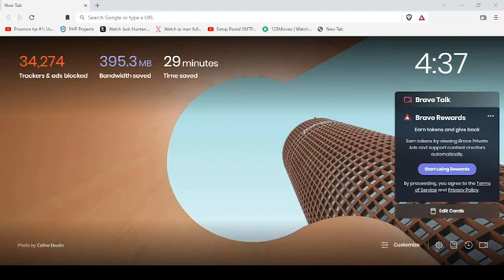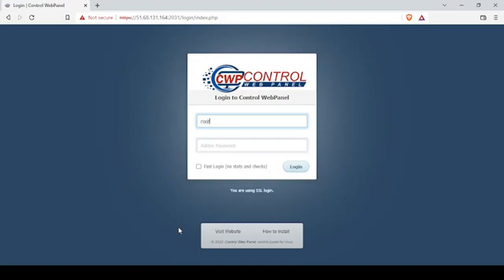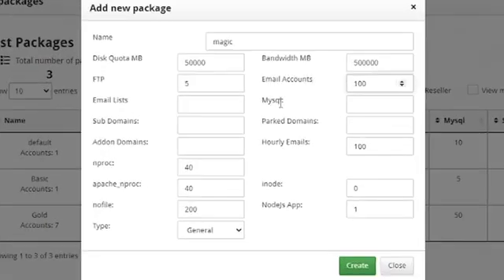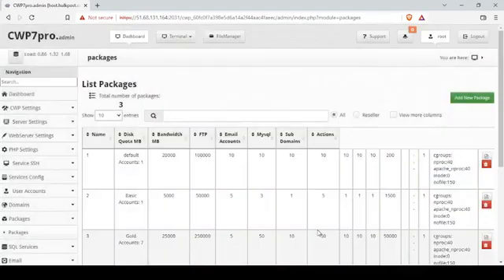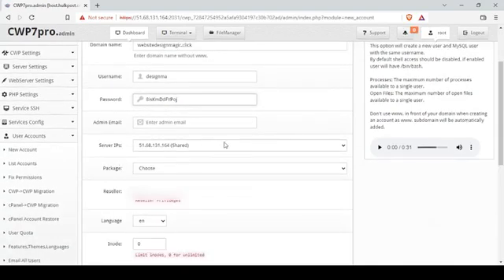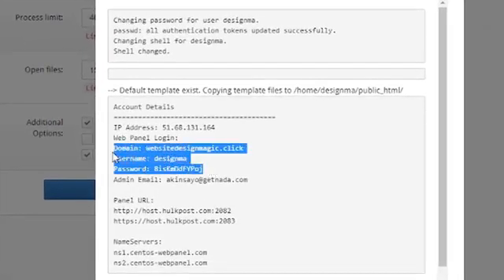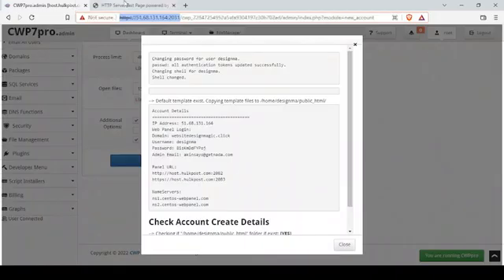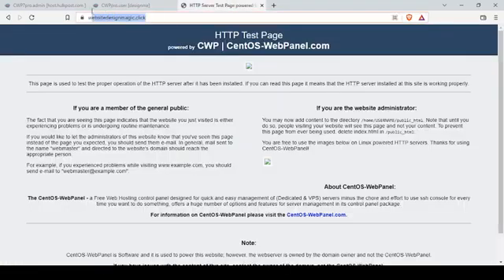11 Host your domain on CWP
Host your registered domain on your reseller hosting account. Once this is completed, you just need to tweak the process a little bit and you can start taking customers.